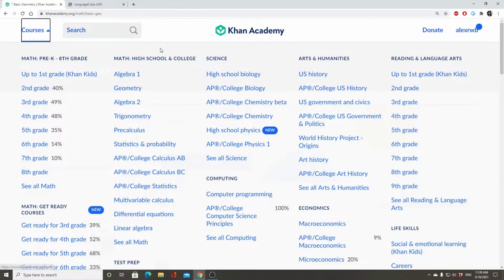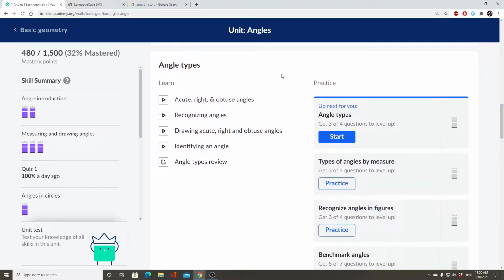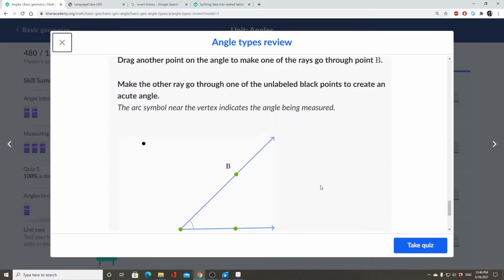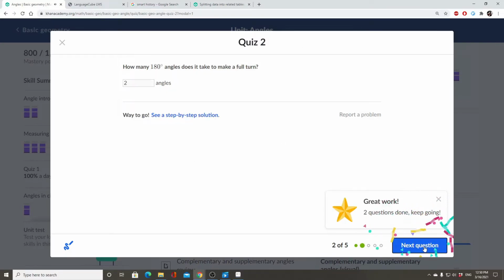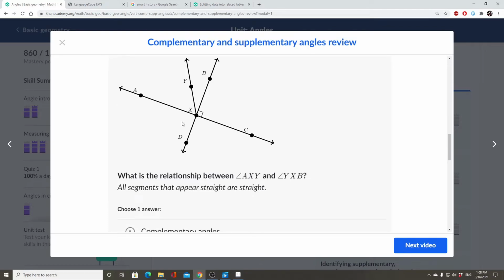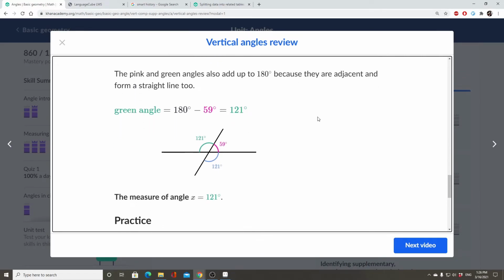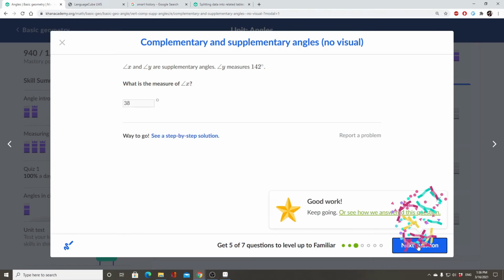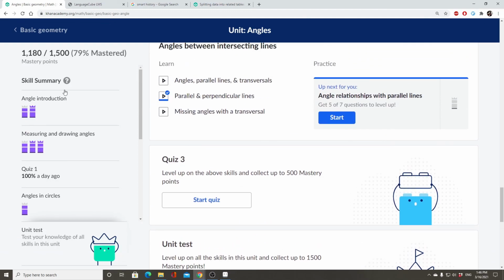Autodidactyl: Learning Elementary Math on Khan Academy (Geometry Episode 2)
Day 2 of basic geometry.